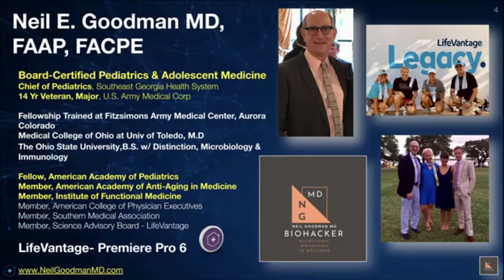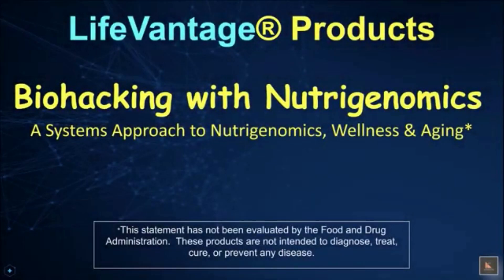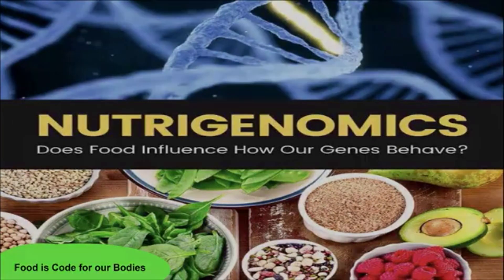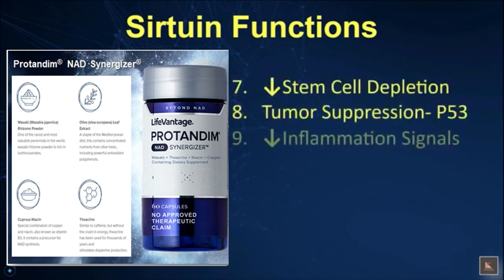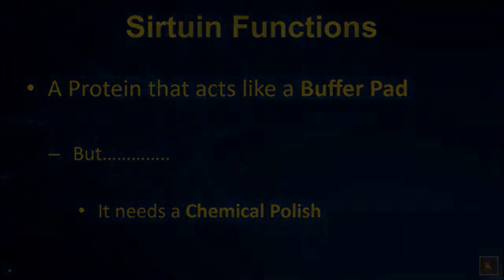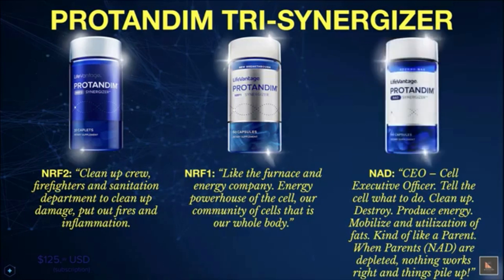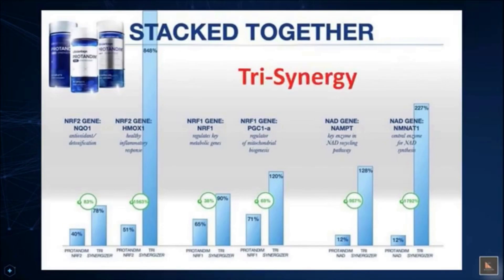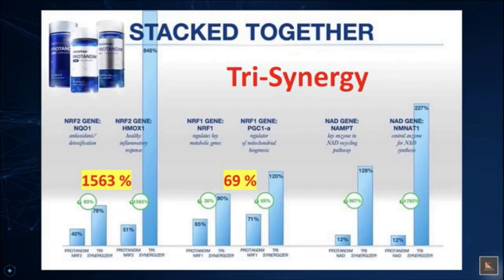Reduce STEM CELL Depletion. Protandim NAD/ SIRTUIN Functions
Protandim Nrf2, NAD, and NRF1 Synergizers effectively reduce oxidative stress, support mitochondria function, increase sirtuin activity, and target cell signaling pathways to fight the effects of aging.

Benefits:
Reduce oxidative stress and combat the effects of aging *
Support the cell's natural repair and rejuvenation processes *
Enhance daily energy levels, mood, and performance *
Supports healthy longevity and the removal of cellular waste (autophagy) *
Supports healthy inflammatory response and healthy vascular system *